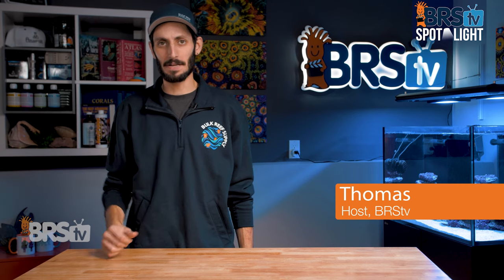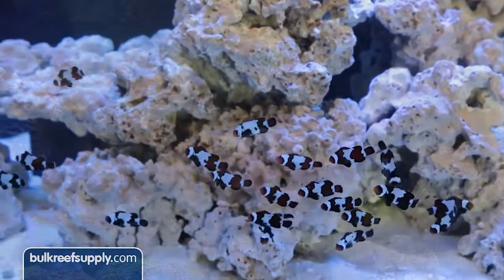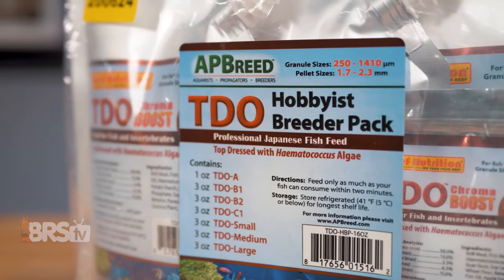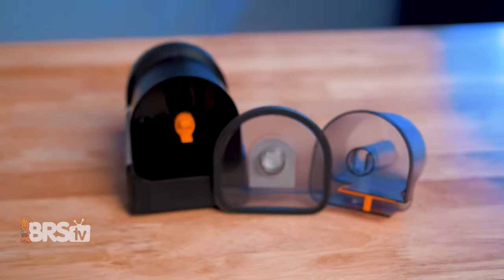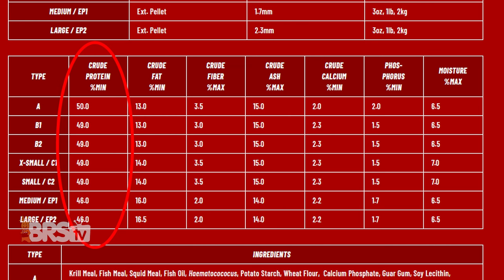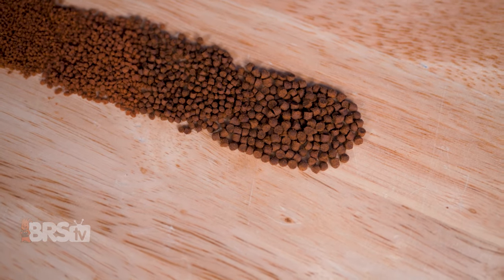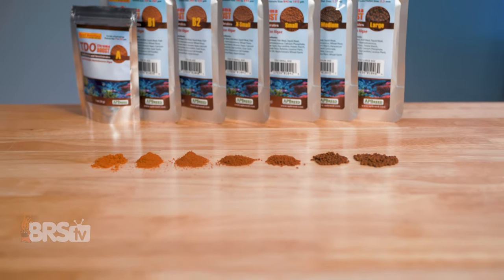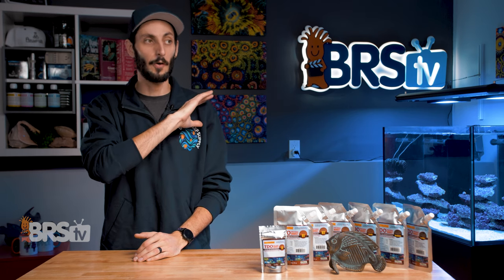Reef Nutrition TDO Chroma Boost: High Protein & High Fat Content in a Little Tiny Pellet Fish Food.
Searching for some highly nutritious fish food for your reef tank? Reef Nutrition TDO has been used in multiple saltwater fish breeding operations for this very reason! They have some of the most nutrient dense pellet fish foods out there and have been trusted for many years.

The entire Reef Nutrition TDO lineup below!